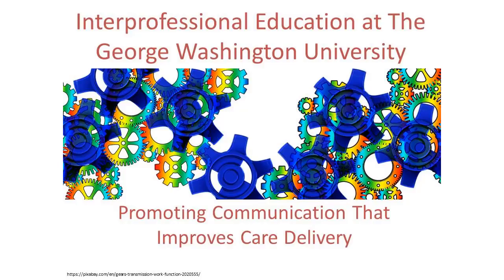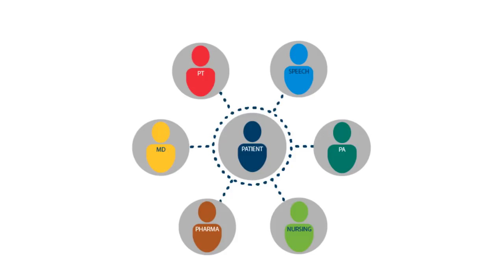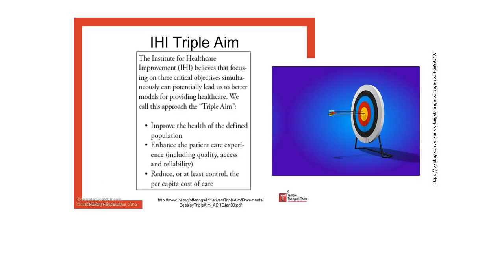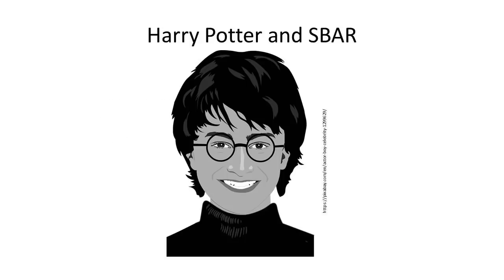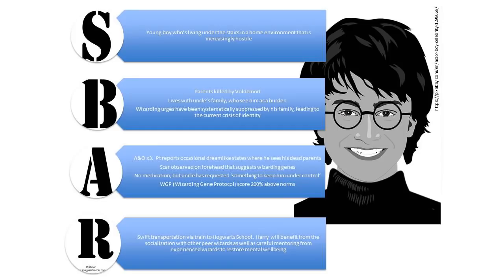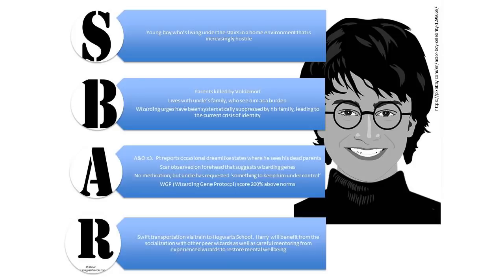GW Interprofessional Education 2019 - Prep